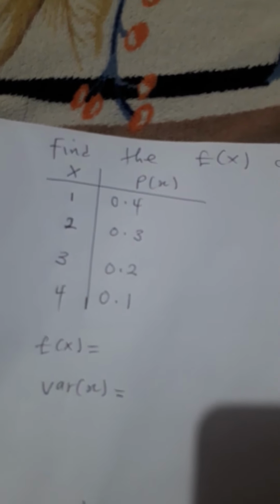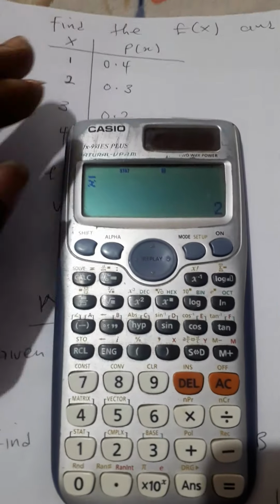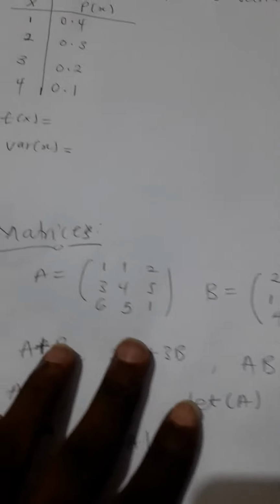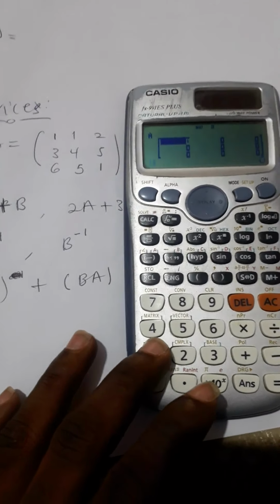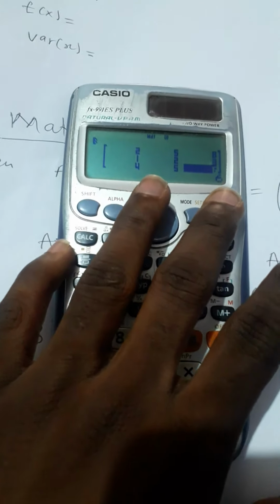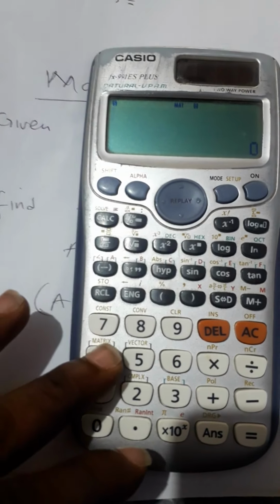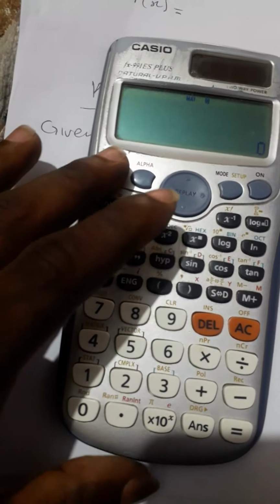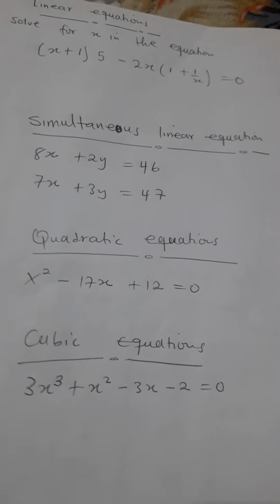Using the calculator solve for the expectation of x, determinant and inverse of a matrix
This video takes you through  Using the calculator solve for the expectation of x, determinant and inverse of a matrix By Mexams